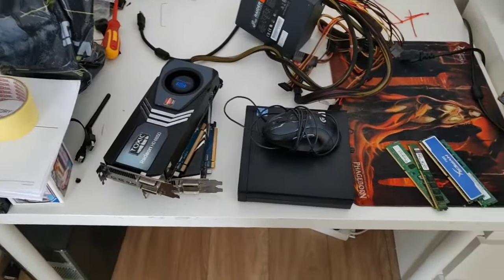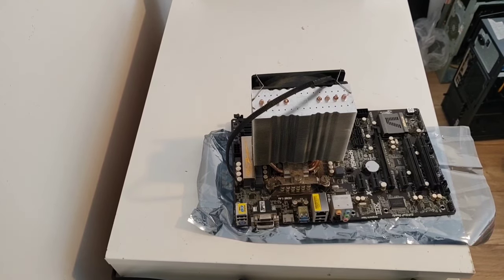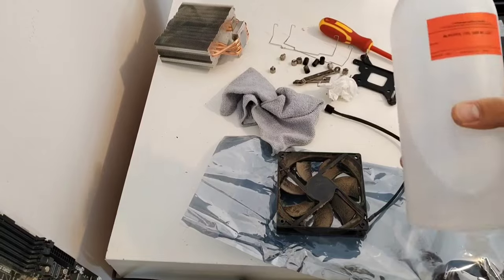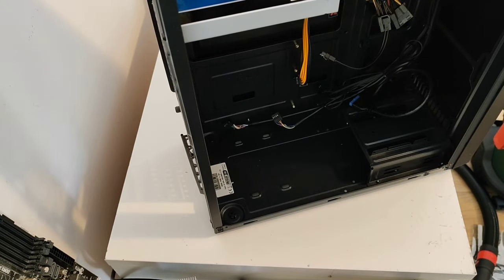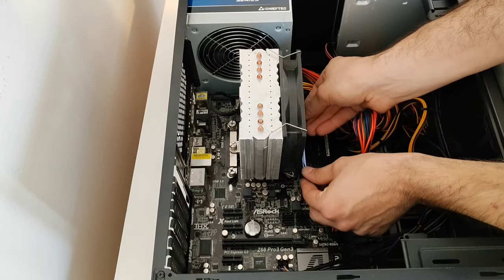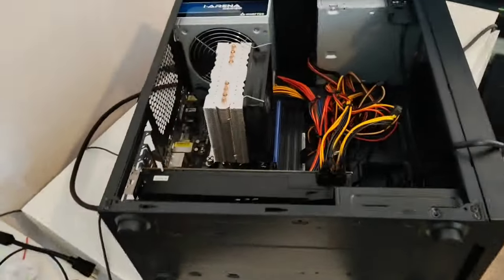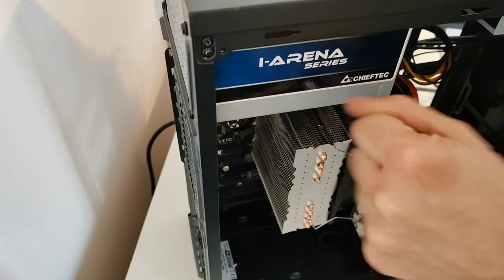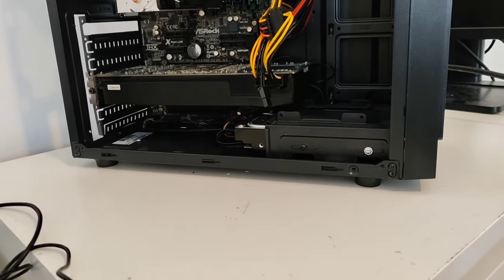Flea Market PC Find | The 38$ Flea Market Gaming Pc | Cheap Pc Build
In this video Im showing you the interesting things I found on the Flea market. Some pretty cheap PC parts. Building a PC from parts found on the Flea Market!